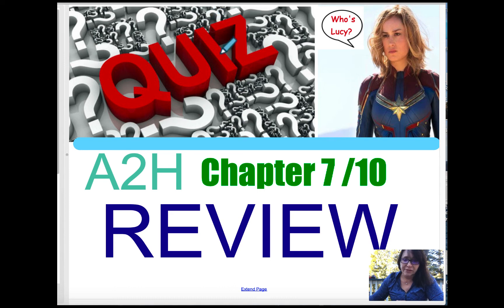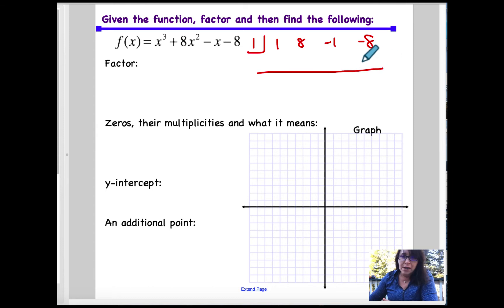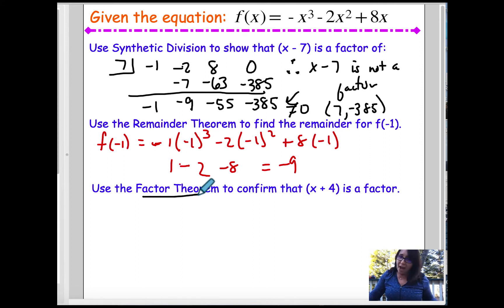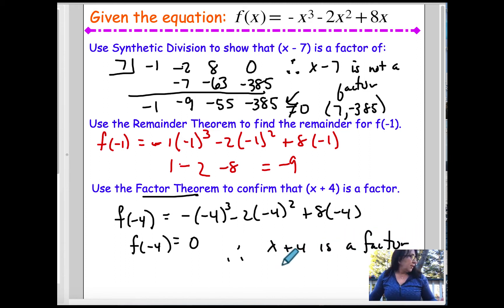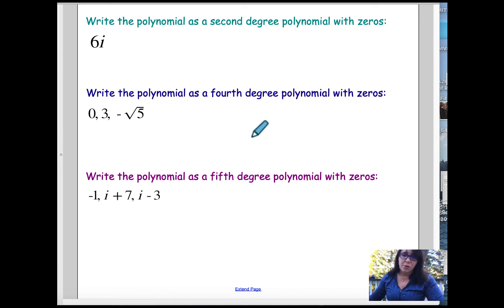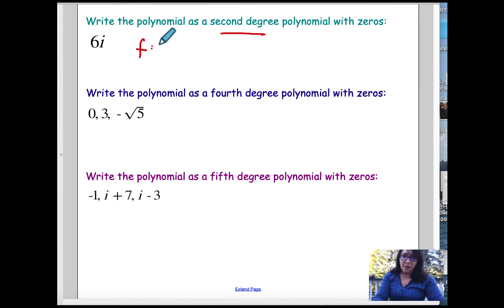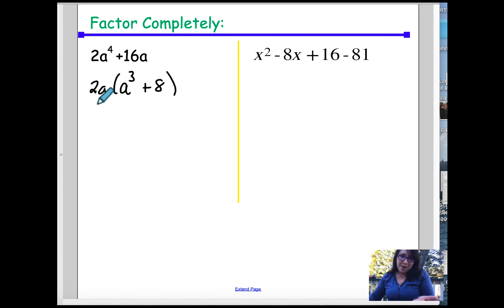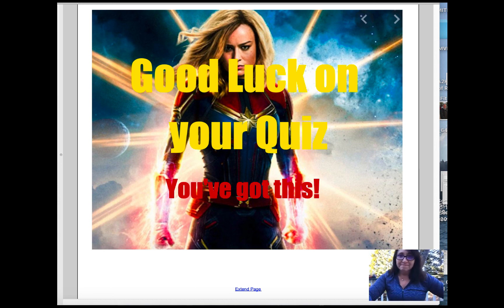ALGEBRA 2 HONORS CH7/10 QUIZ 1 REVIEW LML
ALGEBRA 2 HONORS CH7/10 QUIZ REVIEW
GRAPHING POLYNOMIALS
MULTIPLICITIES
END BEHAVIOR
ZEROS
FACTOR THEOREM
REMAINDER THEOREM
SYNTHETIC DIVISION
FACTORING